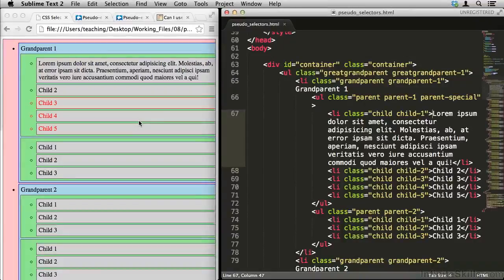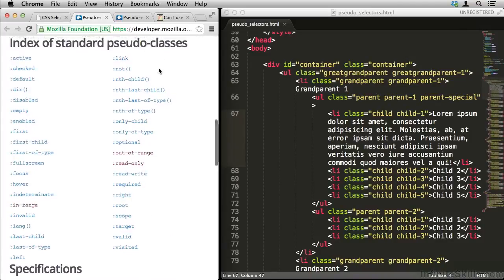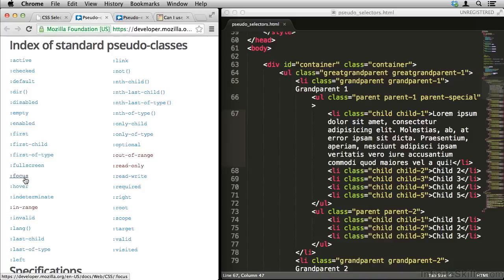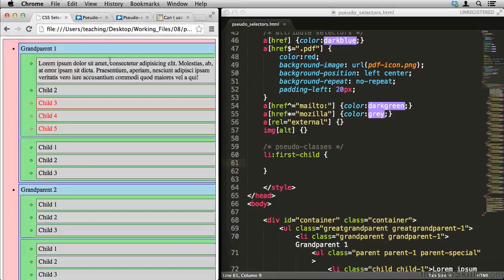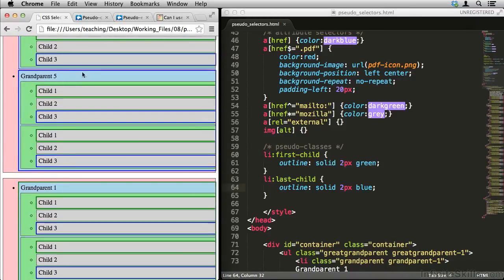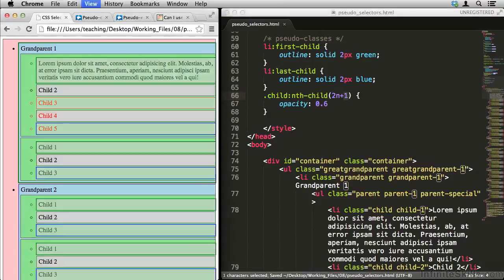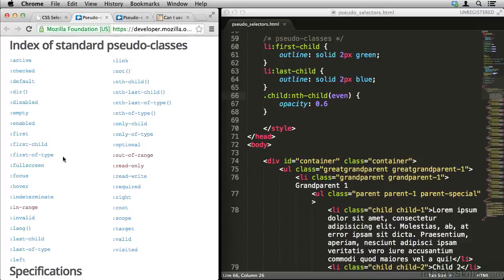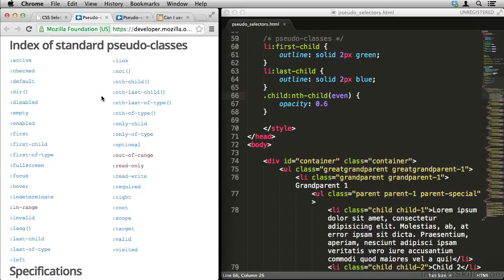115 popular pseudoclasses